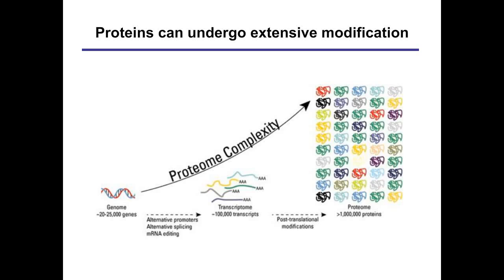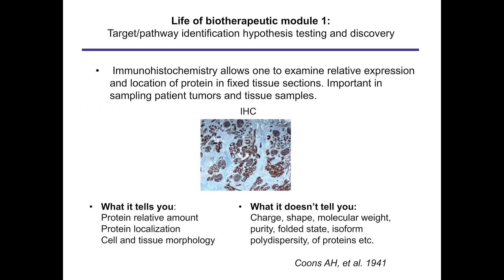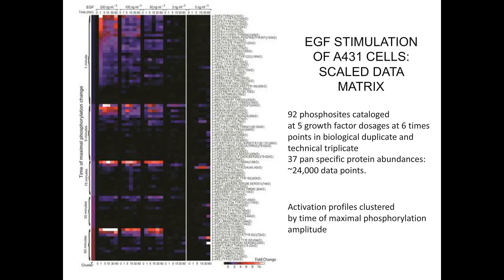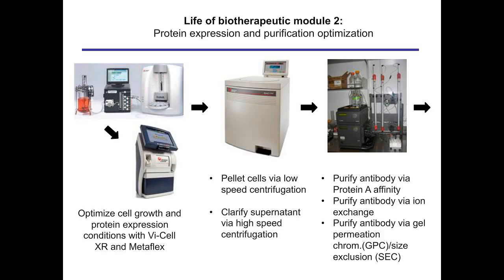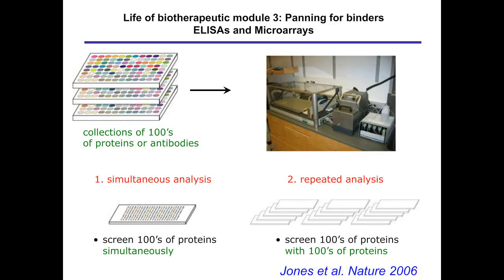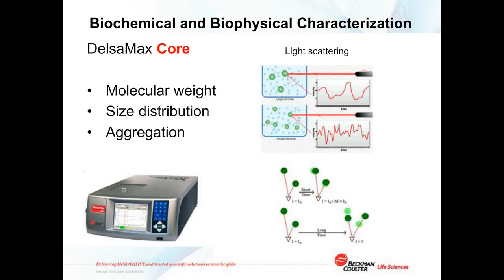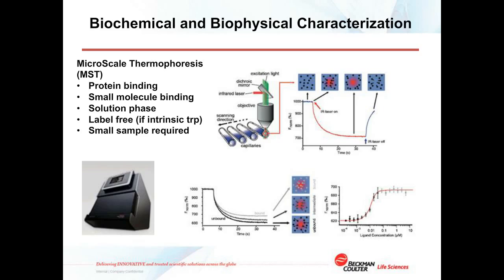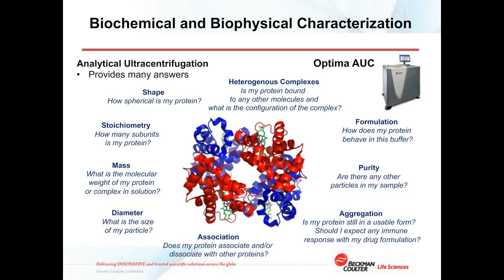Rich Jones Does your protein analysis toolbox need a refresh